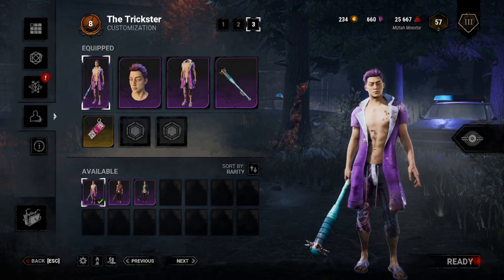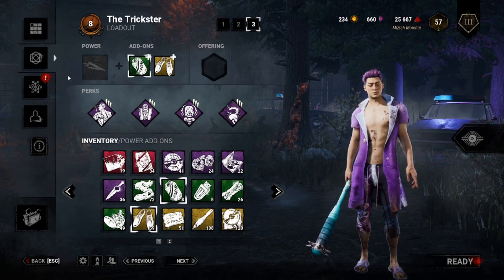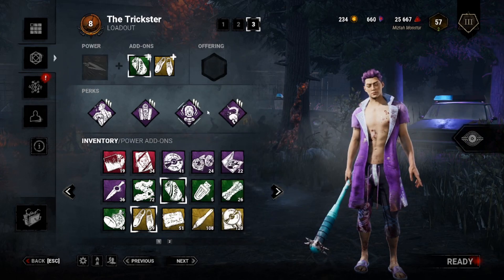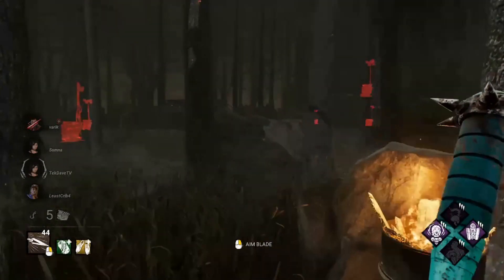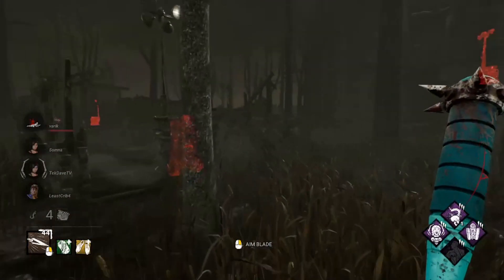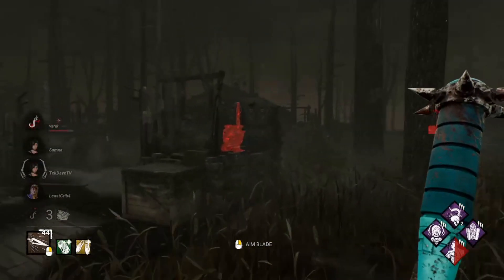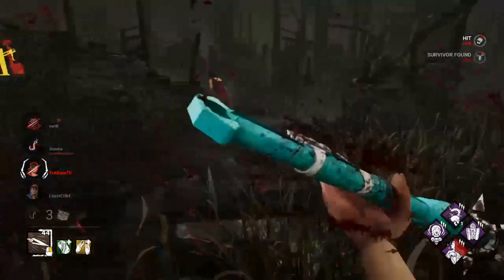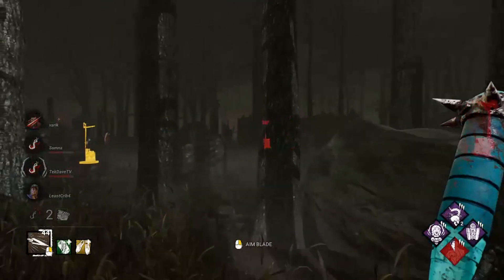*NEW* OUTFIT, SAME SALT?!?! // Dead by Daylight Trickster Build Skin Showcase 6.2 Gameplay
What in the meme?